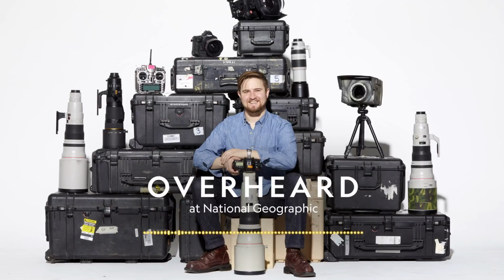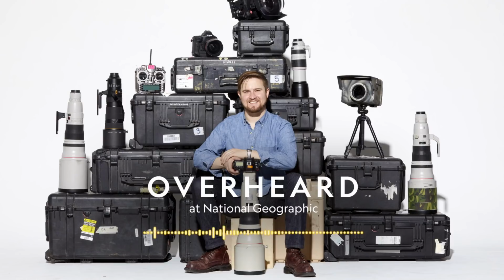The Real-Life MacGyver in Nat Geo’s Basement | Podcast | Overheard at National Geographic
In the basement of National Geographic’s headquarters, there’s a lab holding a secret tech weapon: Tom O’Brien. As Nat Geo’s photo engineer, O’Brien adapts new technologies to capture sights and sounds previously never seen or heard before. O’Brien leads us on a tour of his lab as he designs and builds an underwater camera and shows us some of his favorite gadgets—a camera that mounts to a shark fin, another that’s takes 360 video of forest fires, and a special contraption that captures a racing cheetah’s biomechanics.

Photo Credit: Rebecca Hale

You can also listen to the Overheard at National Geographic podcast on these platforms: